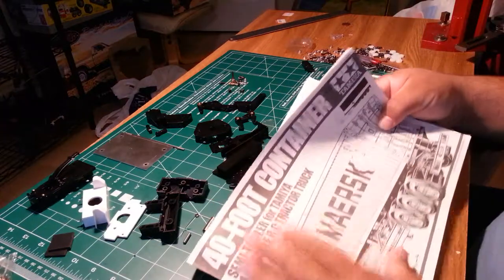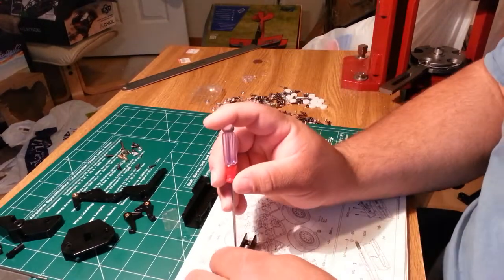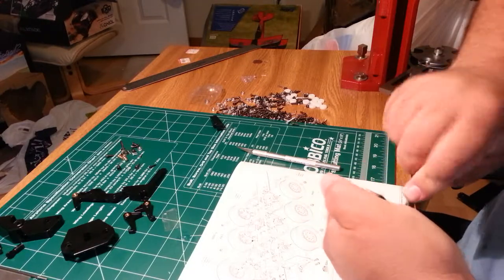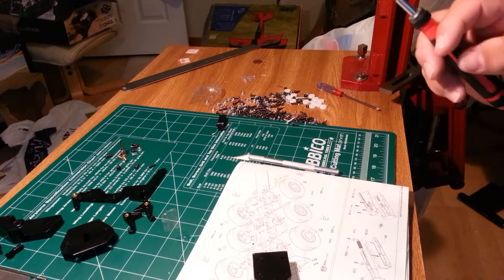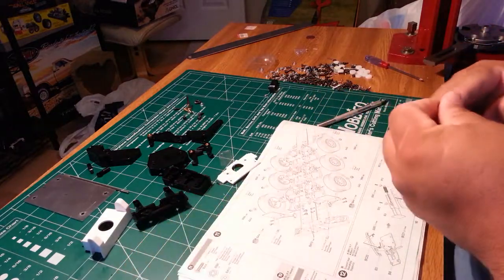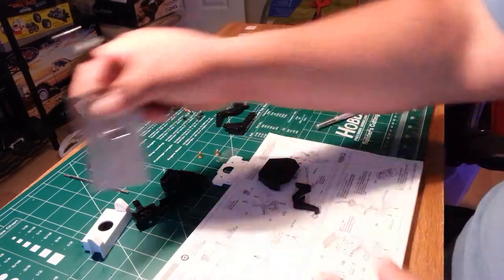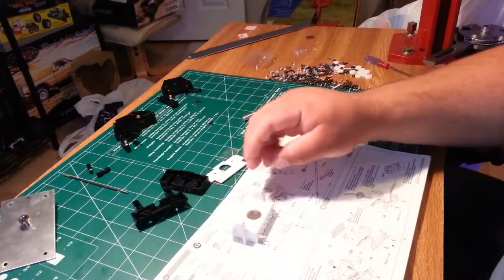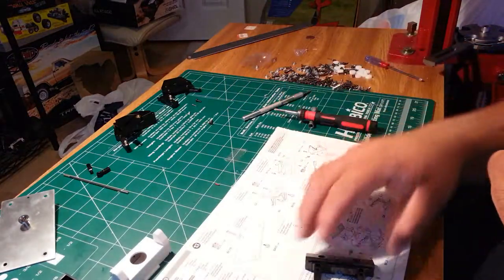tamiya 40 foot container trailer build part 6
In this video we do steps 12-14